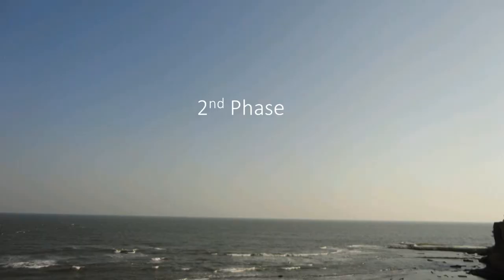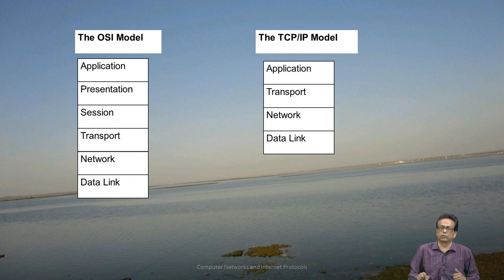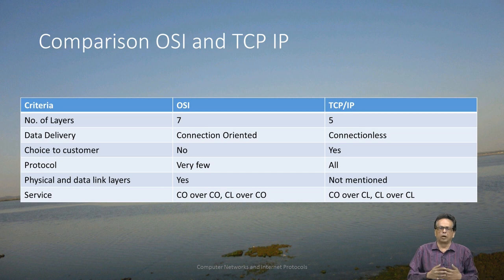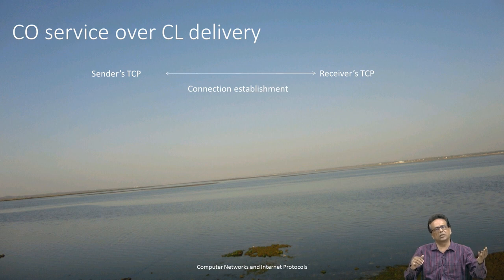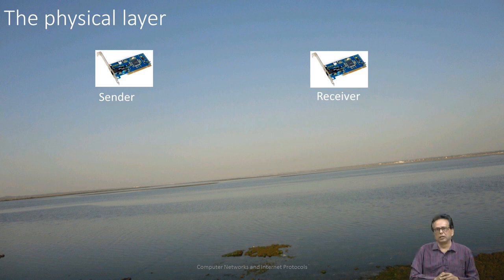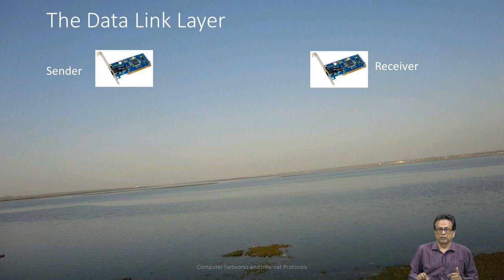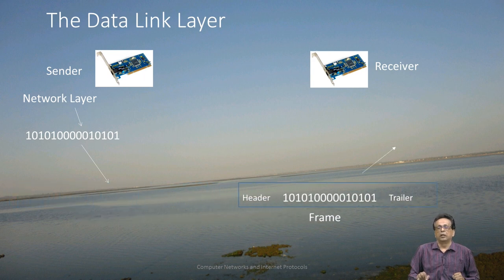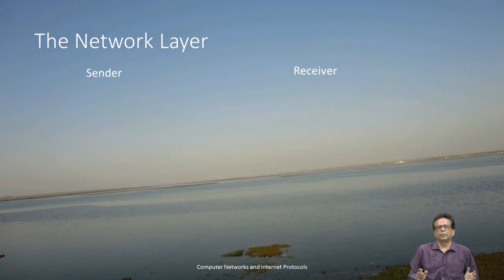CNIP Module 1 2